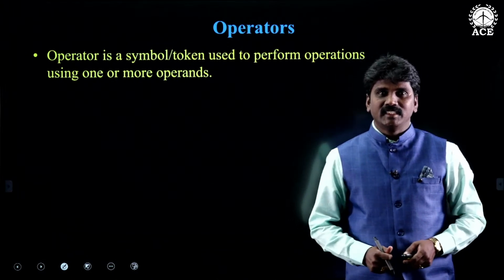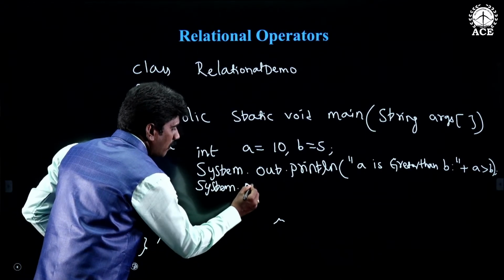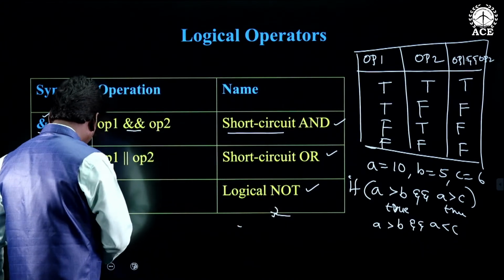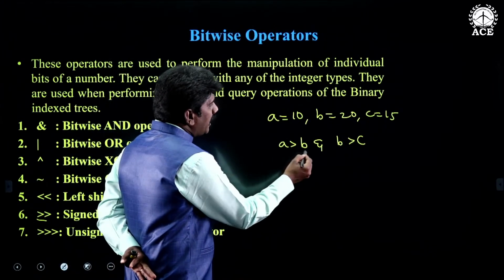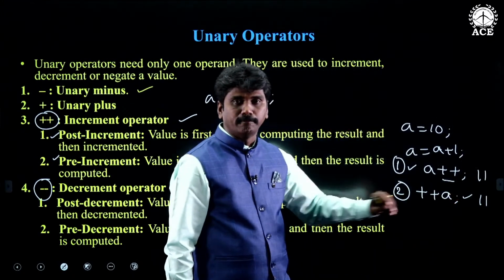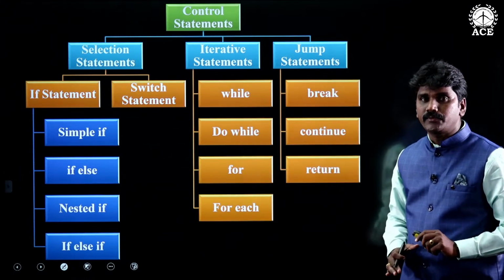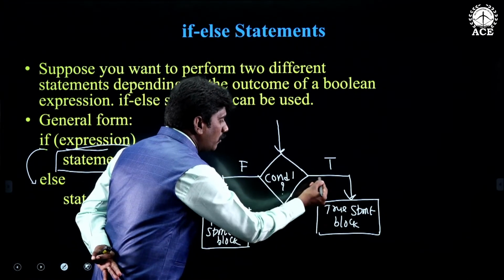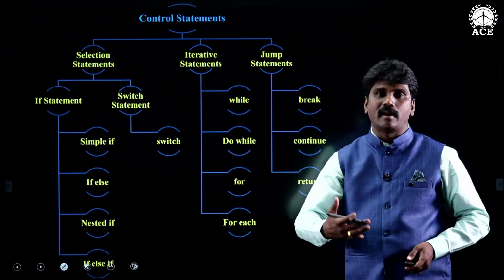Explanation of Data types Operators & Conditional Statements (JAVA) | Revision Series | ACE College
Join us for an engaging live event featuring Mr. A. Ramesh Sir, esteemed faculty member at ACE Engineering College, as he dives deep into the intricate topic of "Data types Operators & Conditional Statements in JAVA (Computer Science)." With his extensive knowledge and expertise in the subject, Mr. A. Ramesh Sir will provide a comprehensive explanation of Revision Series for University Examination, offering valuable insights and practical understanding of "Data types Operators & Conditional Statements in JAVA (Computer Science). Whether you're a student looking to strengthen your understanding or a professional seeking to expand your knowledge, this event promises to be an enlightening experience. Don't miss this opportunity to learn from one of the finest educators in the field.